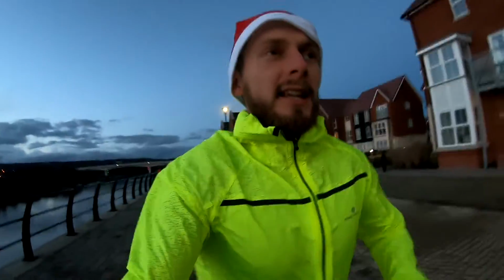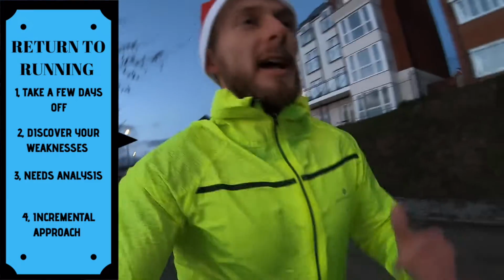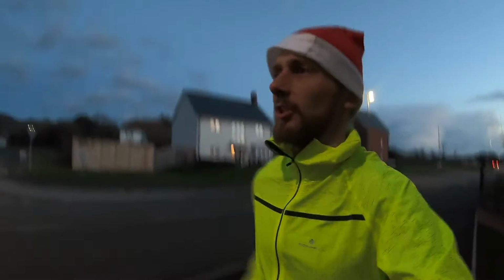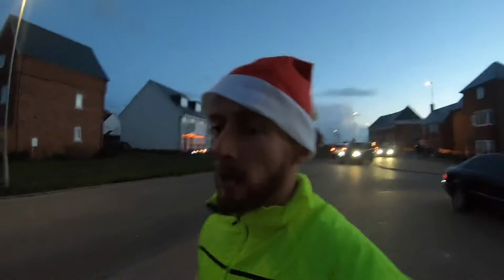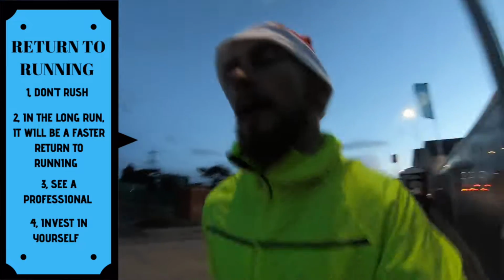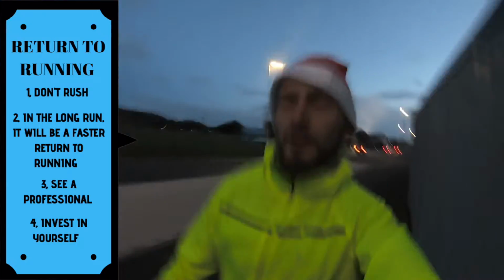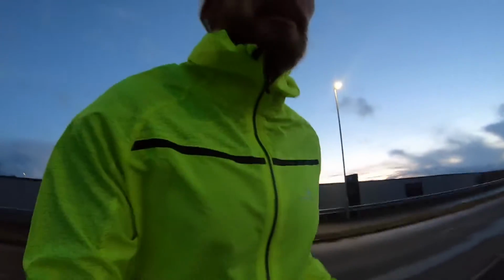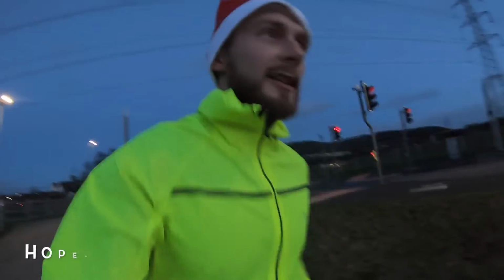RETURNING TO RUNNING POST INJURY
after suffering with a back injury the last week i thought it would be nice to share my knowledge as a Sports Rehabilitation and speed some light on the correct way to return to running post injury which is often over looked and causes so many of us to break down and re injure.

In 2020 I will be attempting to complete 52 marathons in 52 weeks. One every week for an entire year! Can I do it who knows? but that’s what draws me to the challenge. I will be raising money for the Alzheimer’s society, a charity that is close to my heart, having people close to me that suffer from the disease. The condition effects 1/14 over the age of 65 and is extremely distressing to sufferers and carers alike.

This is my first video following this challenge, I plan to vlog the whole process, including training tips, injury prevention and my journey to becoming a plant based athlete, along the way.
Training Plans and Coaching
Sport Rehabilitation

Filming Kit
Camera - Go Pro Hero7 black
Camera - Go Pro Hero7 white

Hola One One Rincon
2xu thermal compression tights
Garmin fenix s6

recommended kit
foam roller
Massage stick